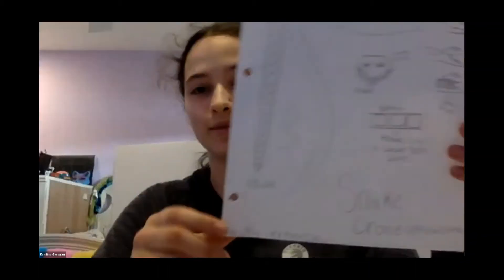Kristina Garagan British Columbia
The Global Innovation Field Trip (GIFT) welcomes Kristina Garagan from India to the October 2020 24-hour celebration of young innovators!